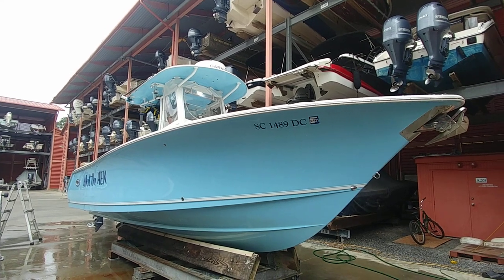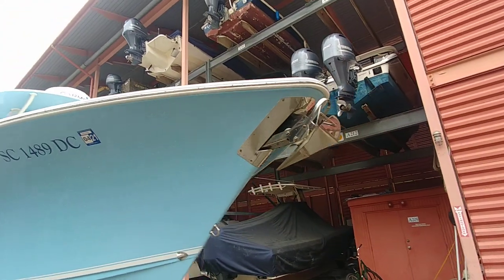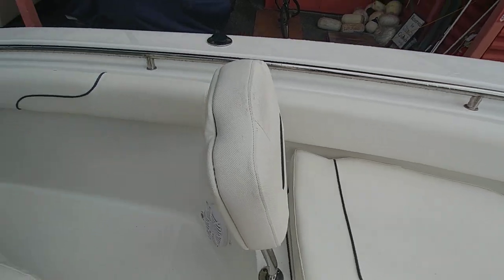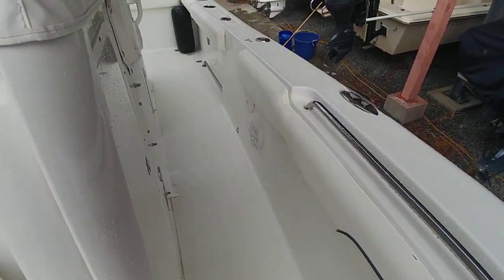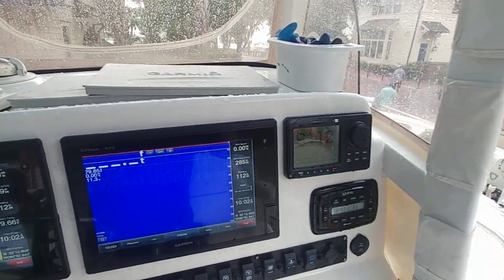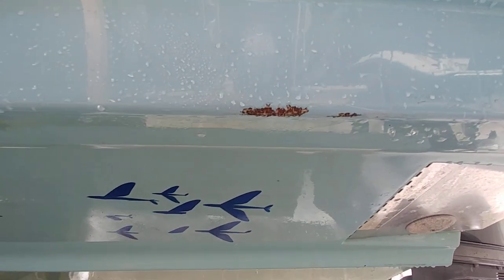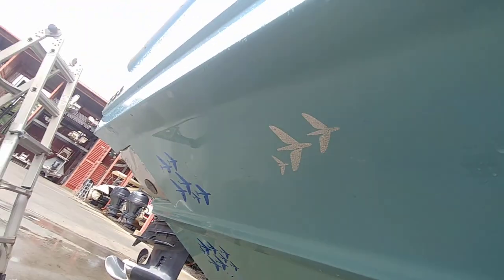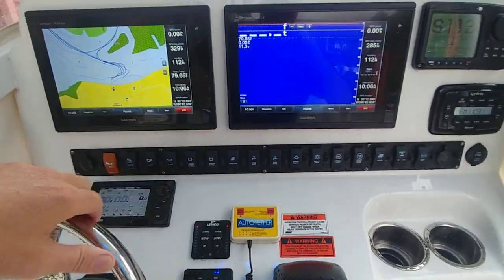2015 Sea Hunt Gamefish 27 Preliminary Video Walk Through